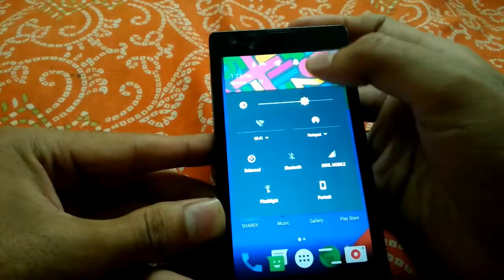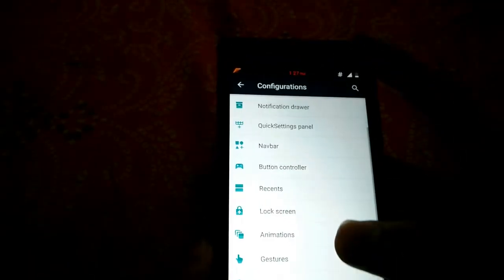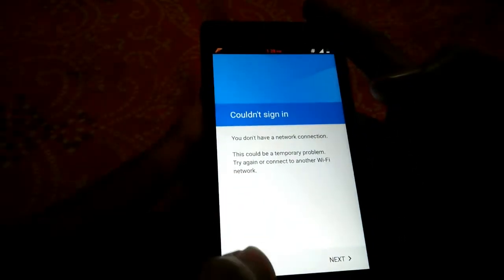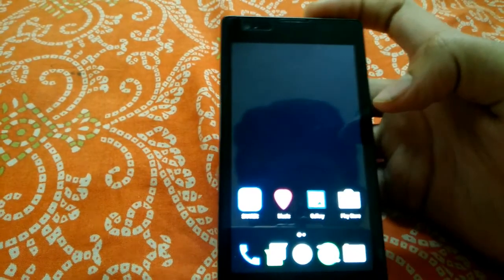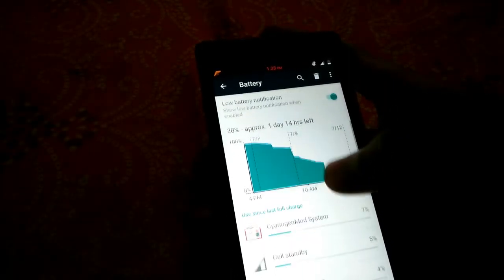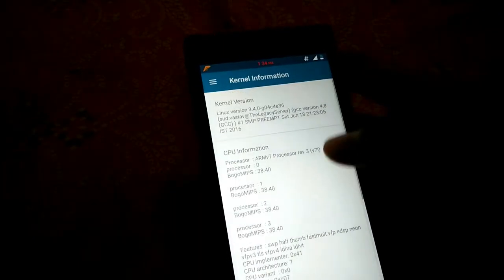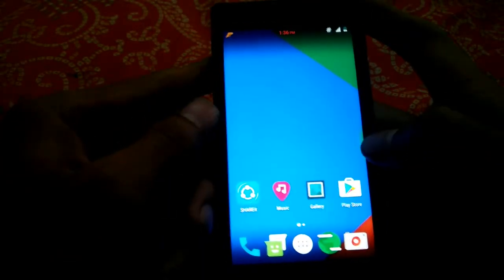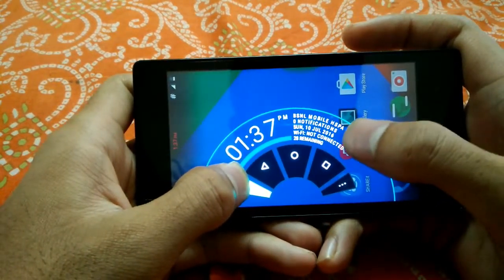Resurrection remix v5.7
The Perfect custom Rom is Finally here !

Features include -

1.Full Status bar Customization

2.Multi Window/ Floating Window

3.Battery Modes

4.Performance Tweaks

5.Theme Choosing

6.Kernel Tweaks

7.OMNI switch

8.Navigation bar

Many More.

DEVICE :REDMI 1S

ROM      :RESURRECTION REMIX 5.7

STATUS:STABLE

  Special Thanks to : Windowstaan
                                    TechnoFreak